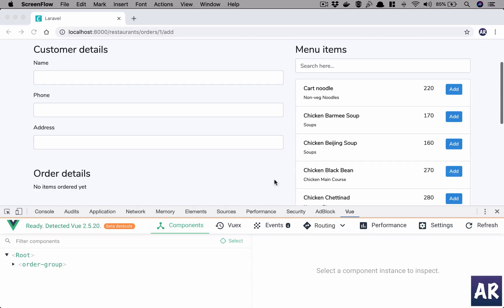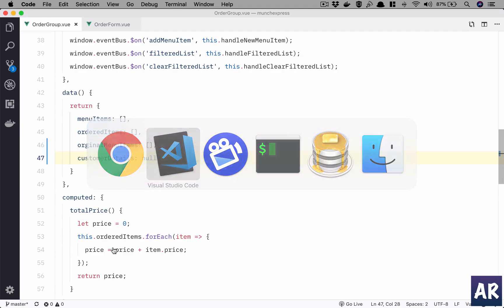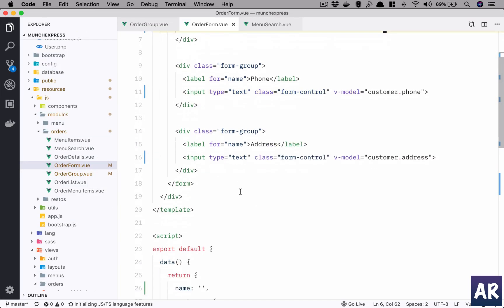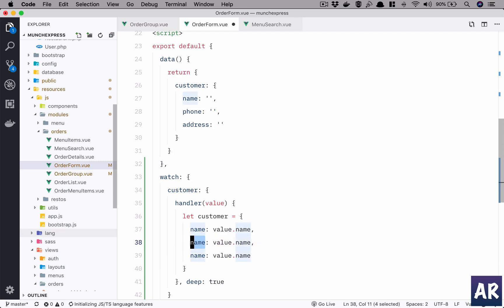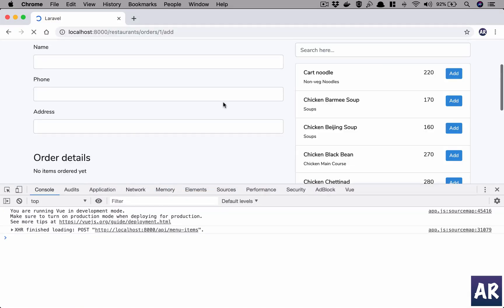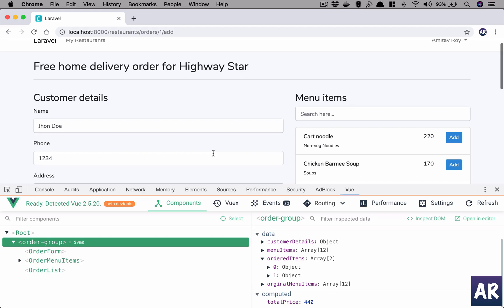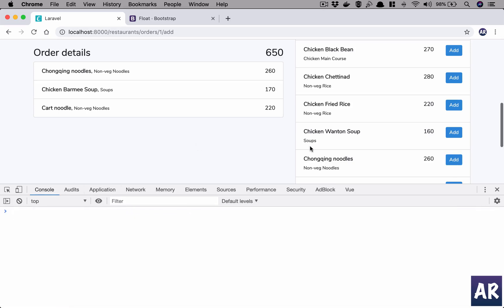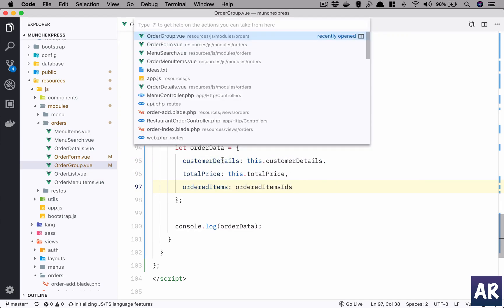23 Vue.js deep watch and sending order form data into our Laravel API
In this video, we are going to working the final piece of the form so that we can start saving the order data into the database.

We will watch an object in our Order Form Vue component and based on the change we will let the parent component OrderGroup which will then help us create an object which we can use to send to the server and save the data.